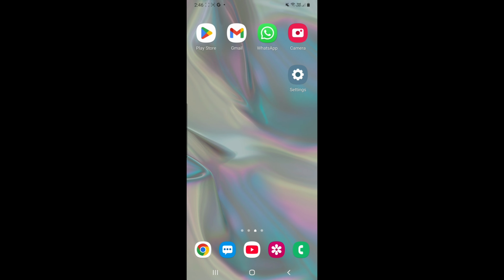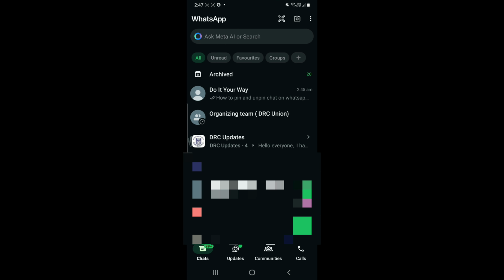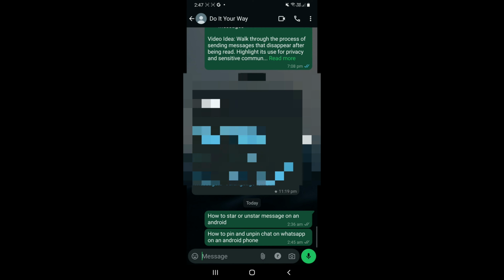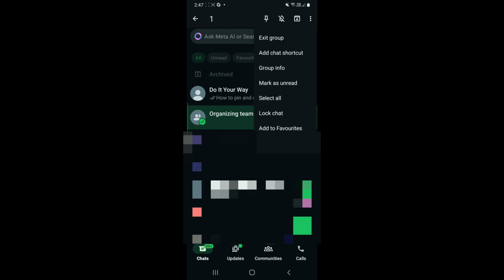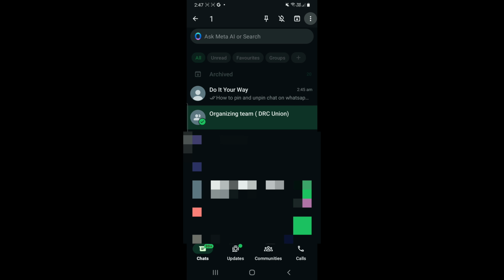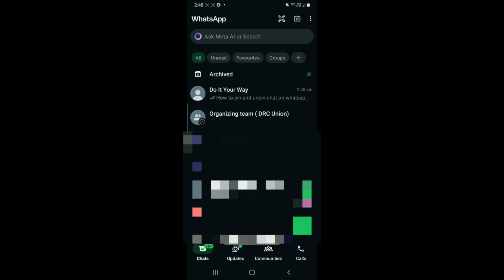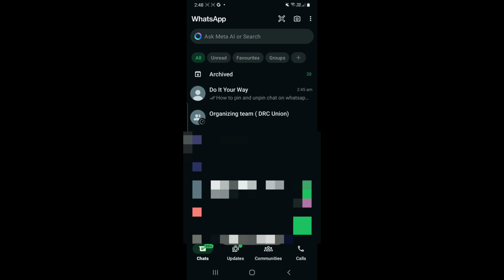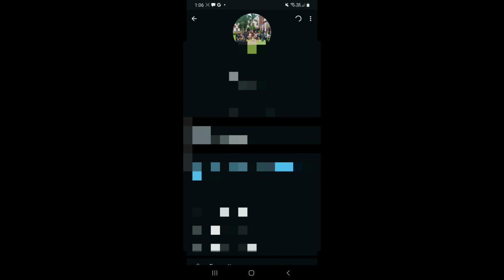How to Add Chats to Favorites on WhatsApp | Pin Important Chats Easily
Want to keep your most important WhatsApp chats at the top? 📌 Learn how to **add chats to favorites** on WhatsApp using the **Pin Chat** feature! This quick and easy guide will show you how to **prioritize important conversations** on both Android and iPhone.

By the end of this tutorial, you'll be able to **pin chats** and organize your WhatsApp messages efficiently.

✅ How to **pin chats** on WhatsApp for easy access
✅ How to **unpin** chats when you no longer need them
✅ Tips to manage your WhatsApp conversations efficiently

## **🔹 How to Add Chats to Favorites (Pin Chats) on WhatsApp**

### **📌 On Android:**
1️⃣ Open **WhatsApp**
2️⃣ Find the chat you want to **favorite**
3️⃣ **Tap and hold** the chat
4️⃣ Tap the **Pin** 📌 icon at the top
5️⃣ The chat will now stay at the **top of your chat list**

**To Unpin:**
- Long-press the pinned chat and tap the **Unpin** 📌 button.

### **📌 On iPhone (iOS):**
1️⃣ Open **WhatsApp**
2️⃣ Find the chat you want to **favorite**
3️⃣ Swipe **right** on the chat
4️⃣ Tap **Pin** 📌
5️⃣ The chat will now be **pinned at the top**

**To Unpin:**
- Swipe right on the pinned chat and tap **Unpin**.

## **🔹 Important Notes:**
✔️ You can **pin up to 3 chats** on WhatsApp.
✔️ Pinned chats will stay at the **top of your chat list**, even with new messages in other chats.
✔️ Works for both **individual and group chats**.

✅ Anyone who wants to **organize WhatsApp chats** better
✅ Users with **important conversations** they need quick access to
✅ People who receive **a lot of messages daily** and want to keep key chats at the top

## **🔹 More WhatsApp Tutorials:**
📌 **Lock Chats on WhatsApp (iPhone & Android)** → [Watch Now]
📌 **Send HD Photos & Videos in WhatsApp** → [Watch Now]
📌 **Enable WhatsApp Dark Mode** → [Watch Now]

Now keep your favorite chats always at the top! 📌🔥